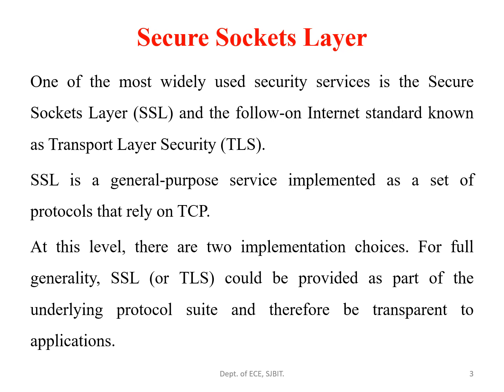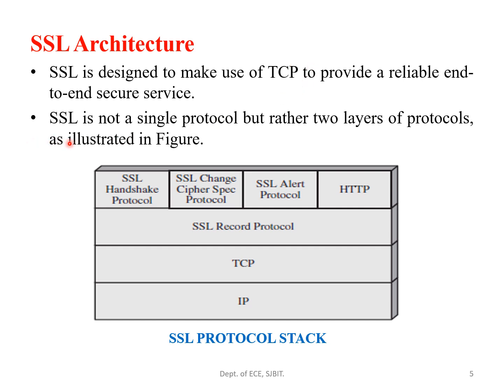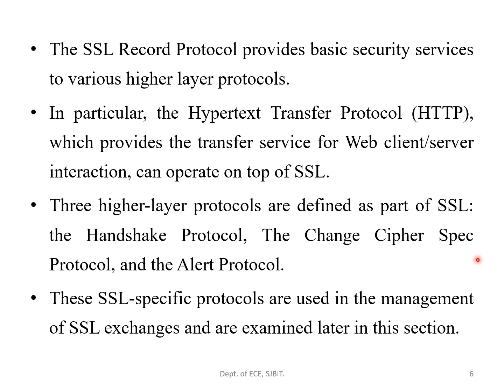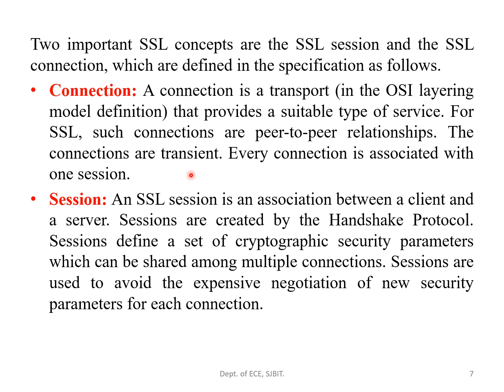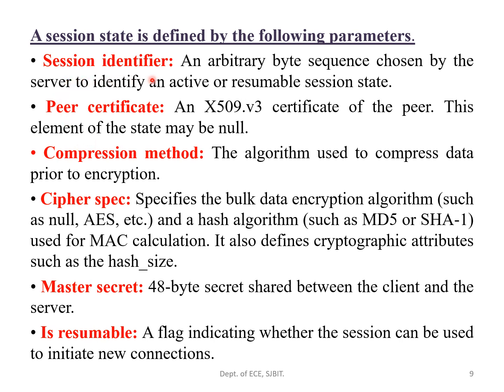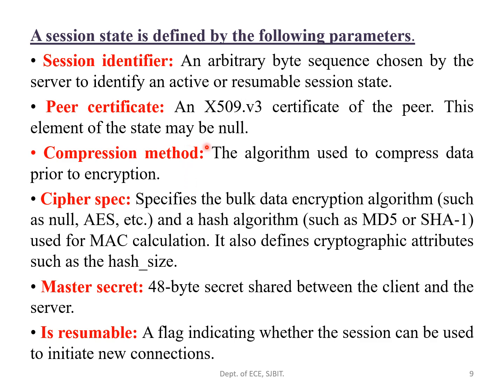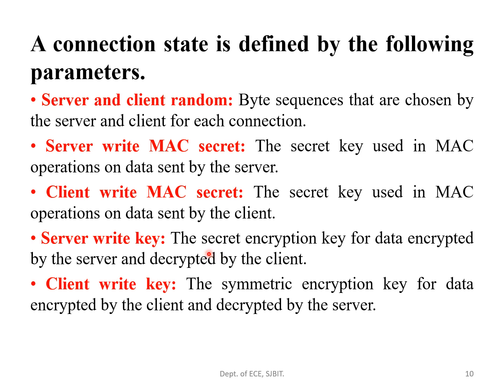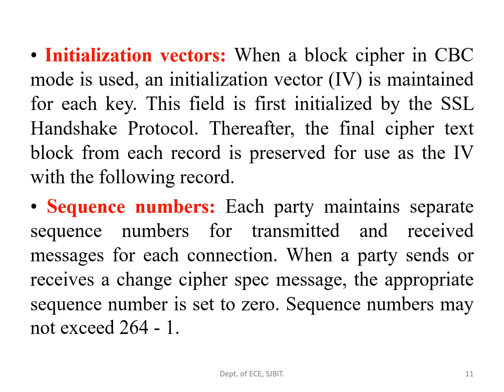Network Security Module 1&2 Secure Socket Layer